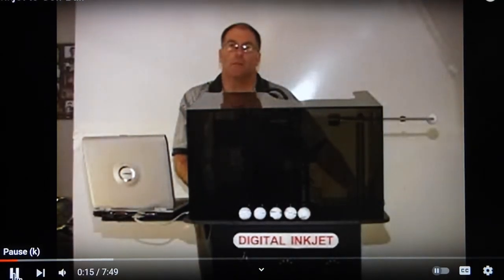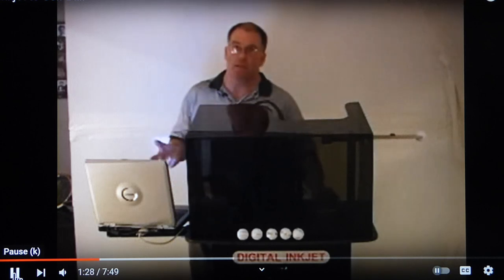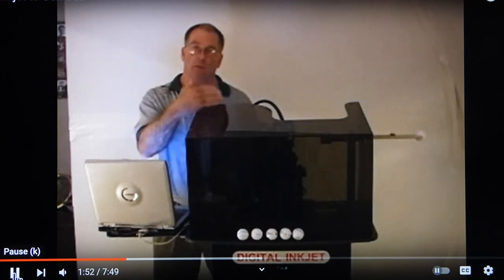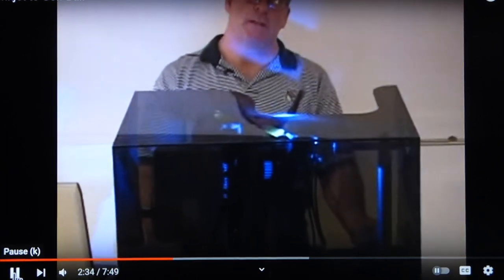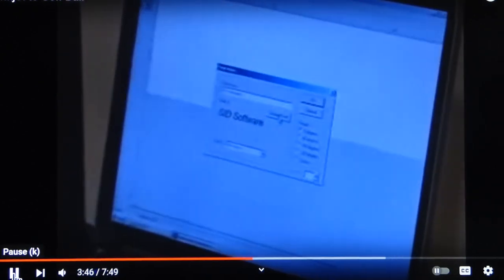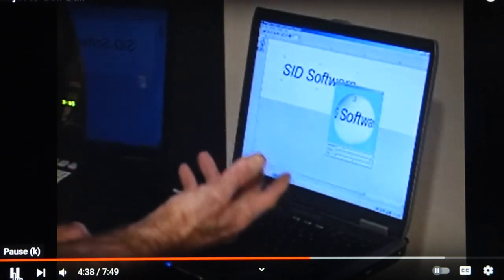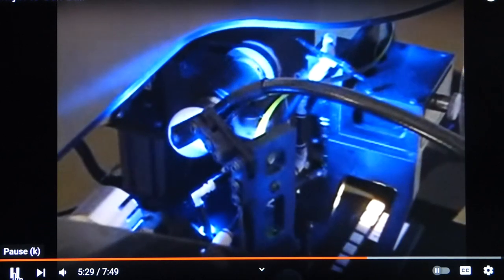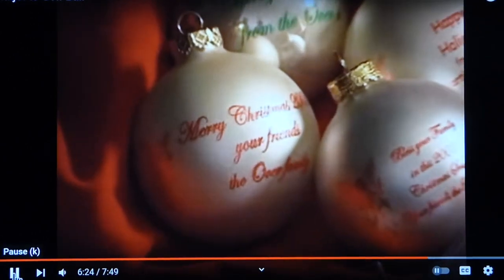Inkjet golf ball printer; golfball inkjet; spherical inkjet printing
Here you will see patented inkjet technology developed in Duluth, GA. in 2005.  There is also a sister video of our technology applied to a industrial inkjet golf ball printing process.  Please email your comment to :

To see the industrial printer search  --- industrial inkjet spherical printing---